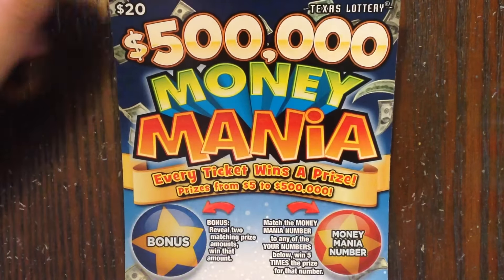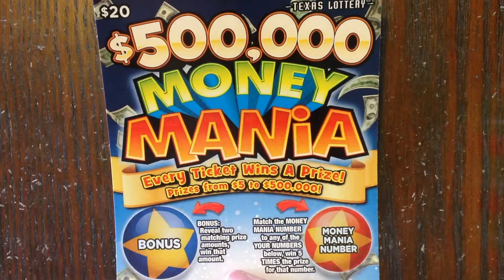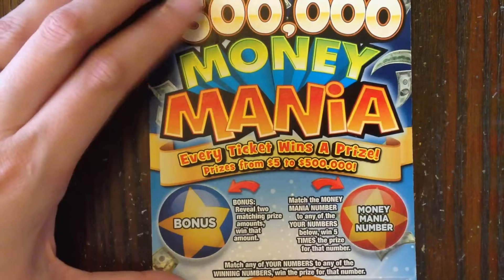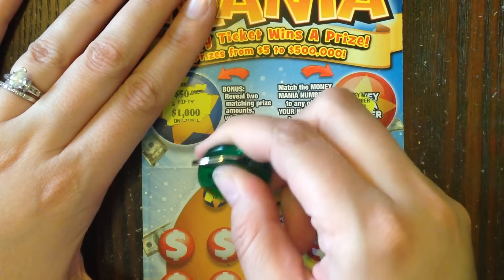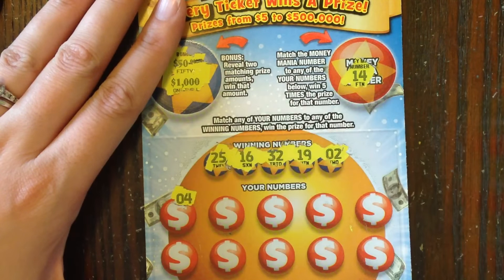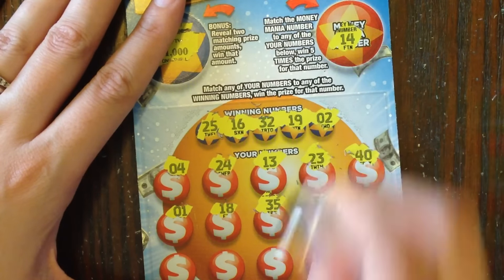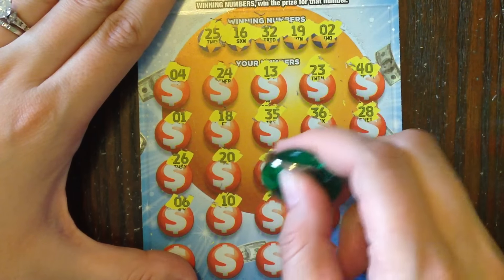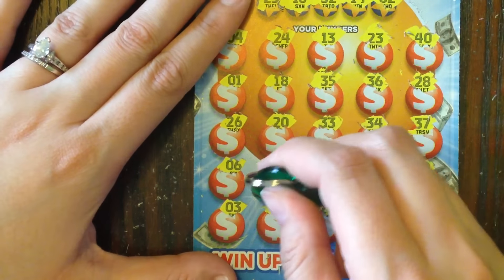Match Monday #10 - $500,000 Money Mania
Scratching Texas Lottery Scratch Off Tickets. Will I find a big win?
Fan Mail:
Candy